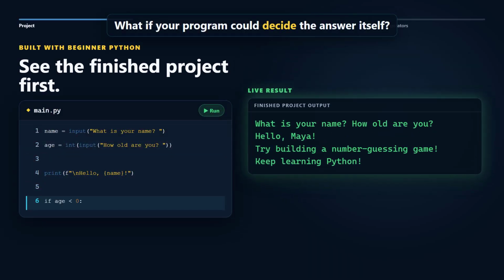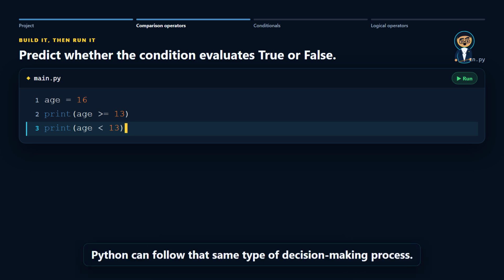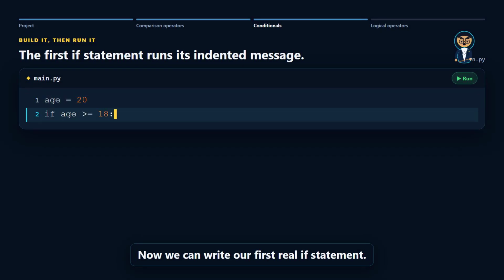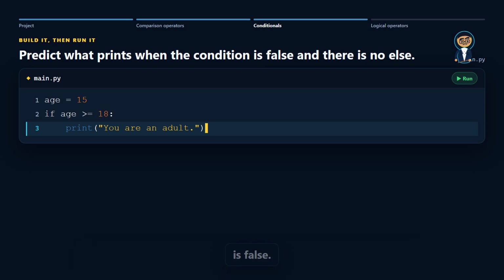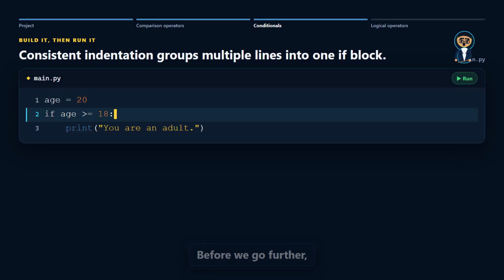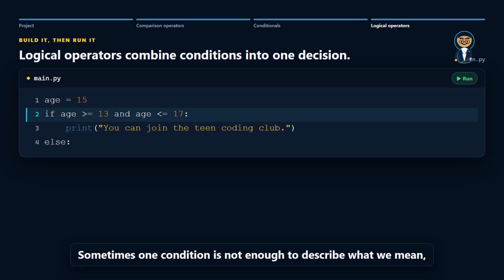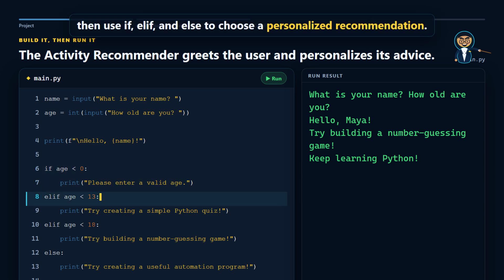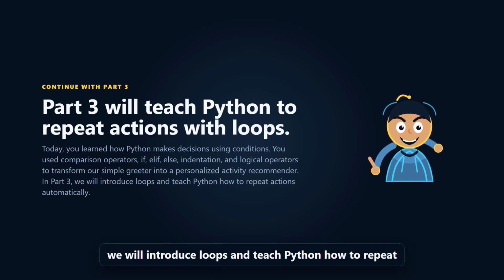Python if, elif, and else Explained | Python for Beginners – Part 2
day, you learned how Python makes decisions using conditions.

You used comparison operators, if, elif, else, indentation, and logical operators to transform our simple greeter into a personalized activity recommender.

In Part 3, we will introduce loops and teach Python how to repeat actions automatically.

Before continuing, test today’s program with different names and ages. That is one of the best ways to understand how each decision path works.